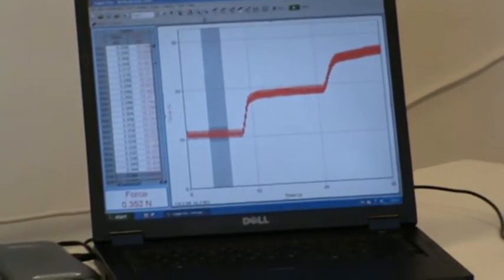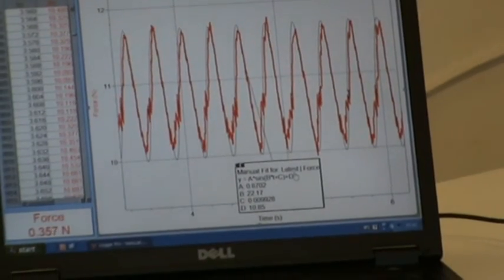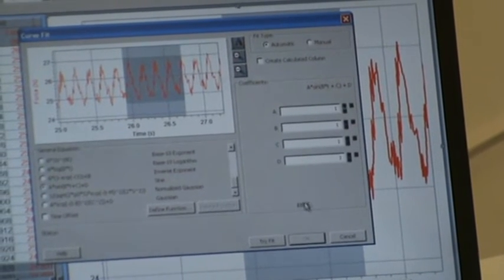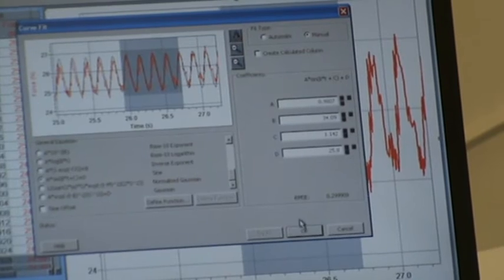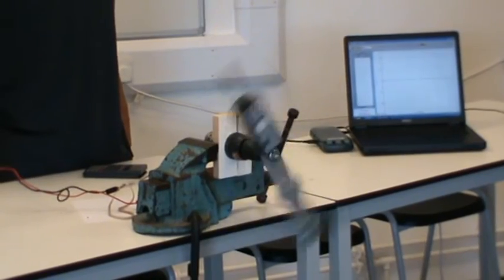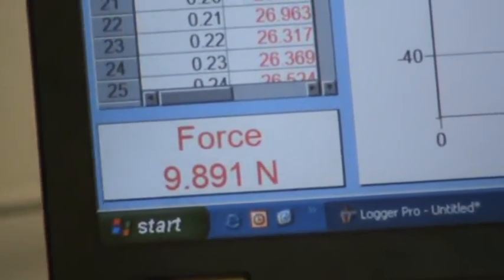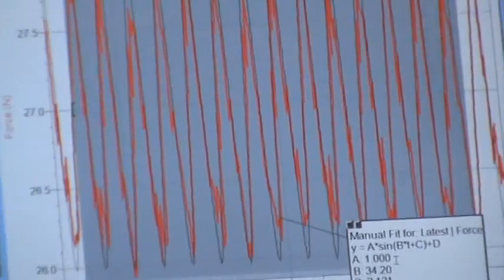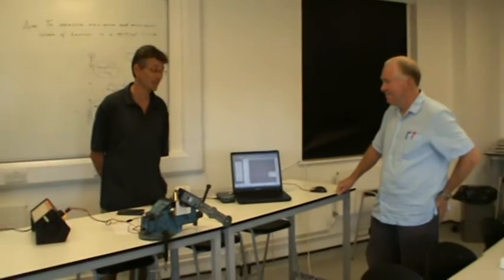Analysing data for a mass rotating in a vertical plane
The data that was collected with a wireless force sensor is analysed to see if the cyclic variation in force is + and - 1N as predicted.